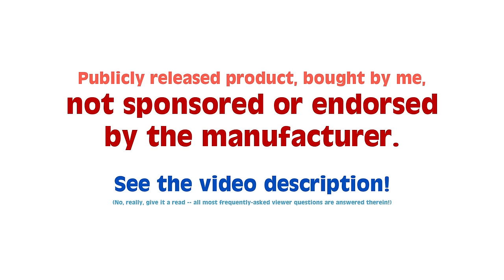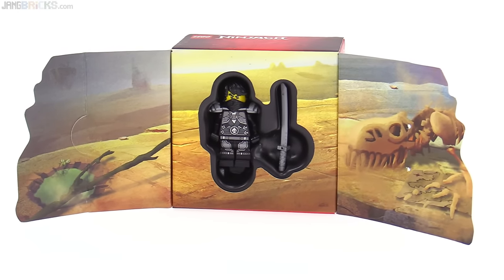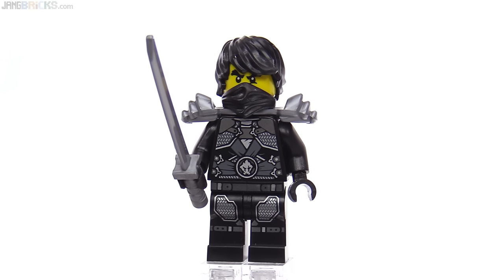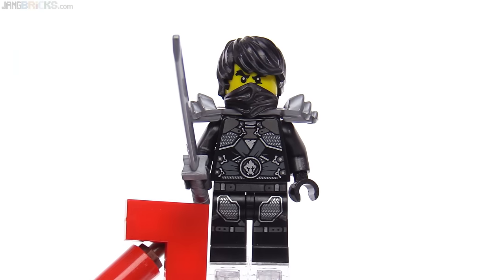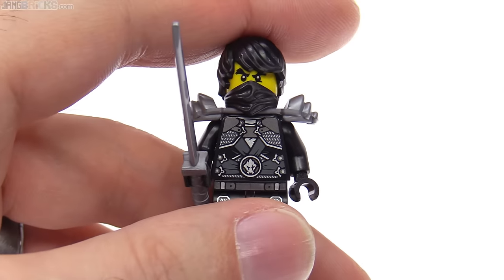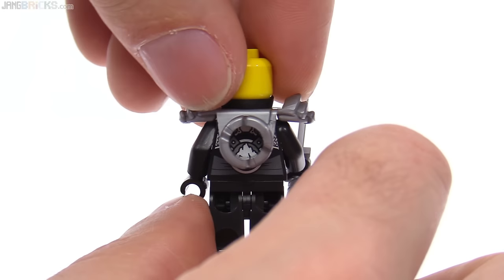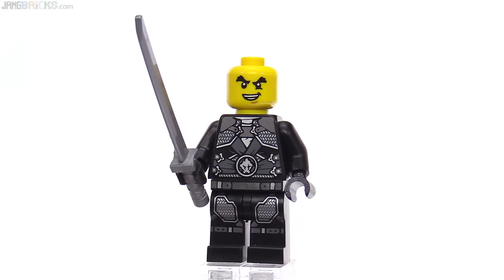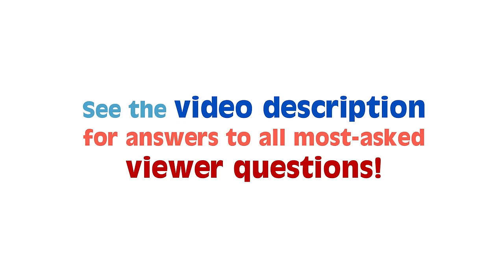LEGO Ninjago Cole Box (stone armor) unboxed! 5004393